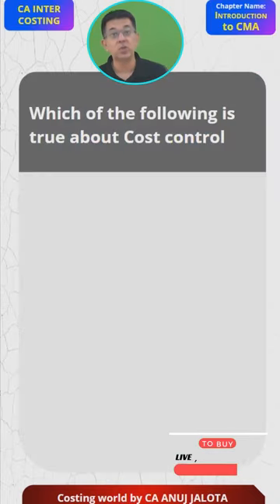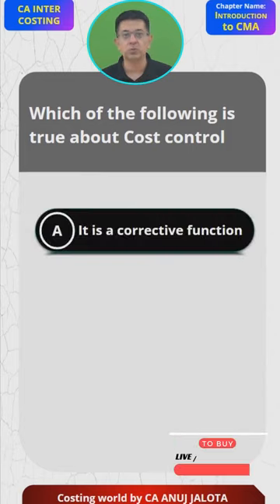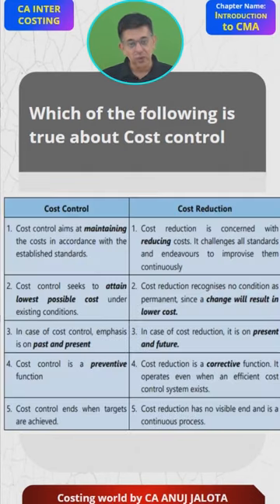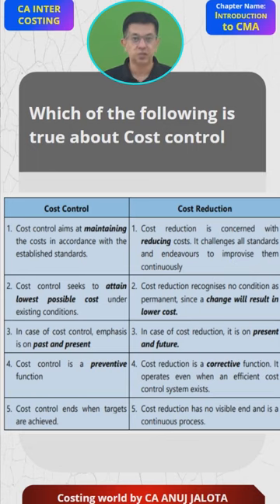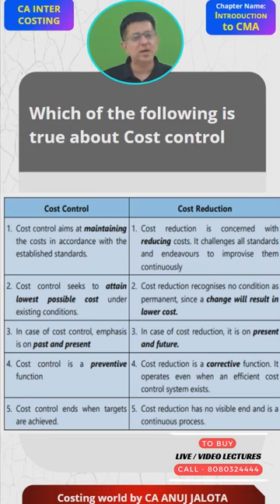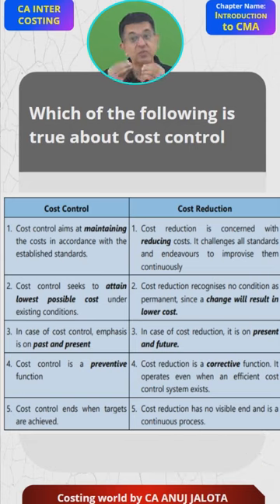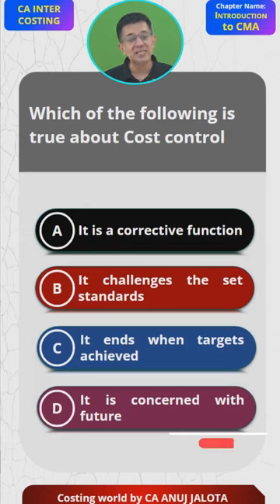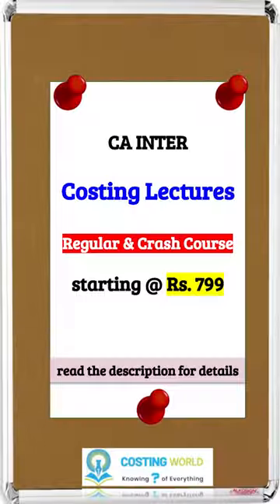Mastering - Introduction to Cos & Management Accounting - MCQ of CA INTER || MCQ-2 || Cost Contro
This is the official YouTube channel of Anuj Jalota Education NeXt. AJ Education NeXt is Mumbai's premiere coaching class for all levels of Chartered Accountancy course "Embarking on a journey to help you ace every MCQ of ICAI CA INTER Costing (CMA), Financial management (FM) and CA FINAL - SCMPE - Self paced paper. !

🚀 This is MCQ# 2 from CA INTER - Introduction to Cost and Management Accounting . After Sir presents the 4 options, hit pause, and drop your answer with the logic in the comments section! 🤔💡

"offered by ICAI, namely CA Foundation, CA Inter, and CA Final.